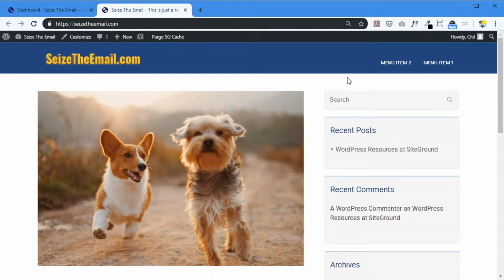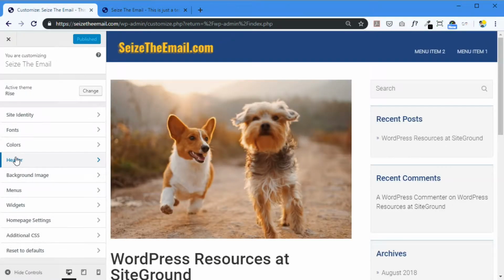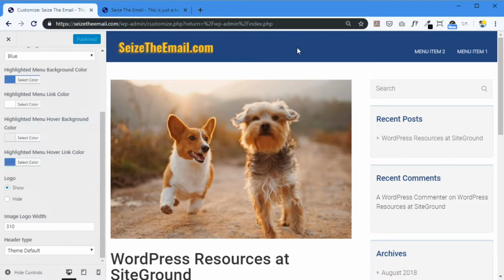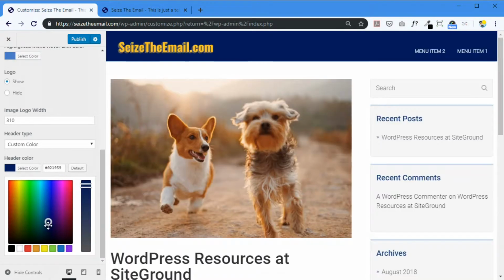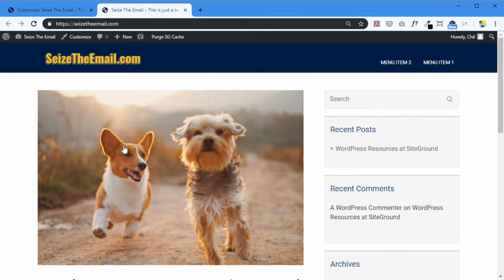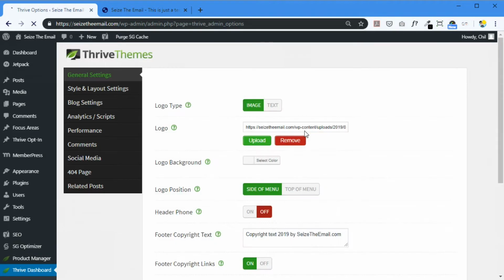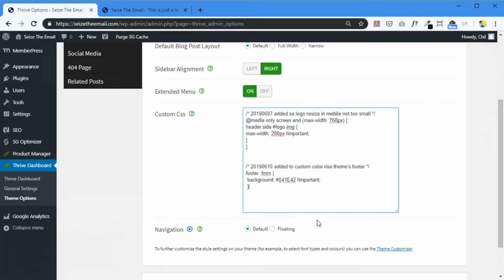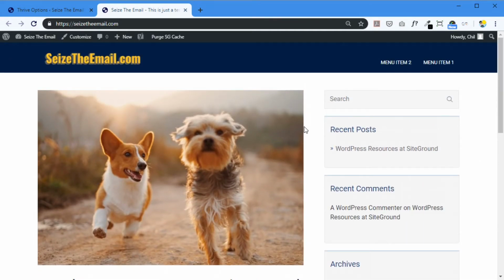How To Change Header and Footer in Thrive Rise Theme with Custom CSS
How to change the color of the Thrive Rise Theme Header and Footer

The following is the code you need to add to the Custom CSS in order to change the color of the footer background. Copy starting from the "/*" and up to the last bracket "}".

/* 20190610 added to custom color rise theme's footer */
footer .fmm {
background: 041E42 !important;

All you have to do to customize the code is add your custom Hex Color in place of the "041E42".

My Gear!